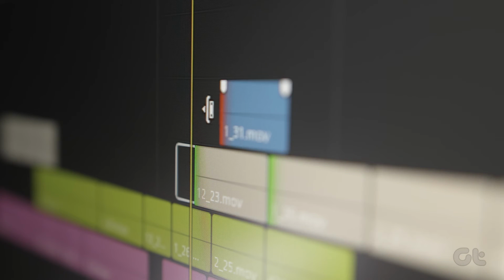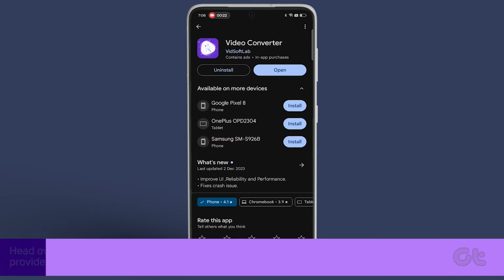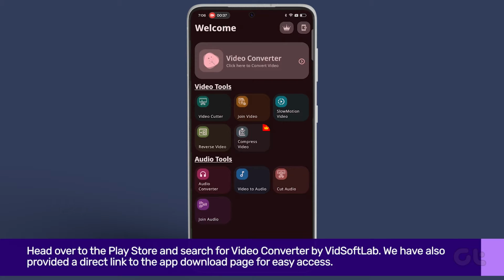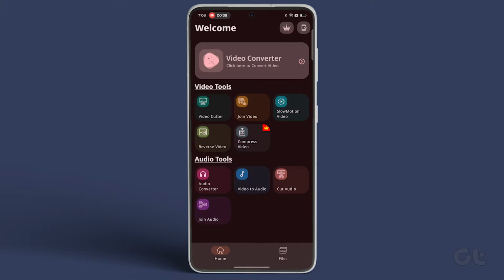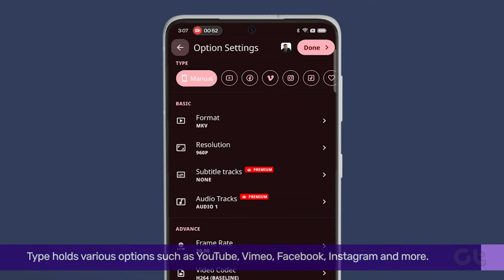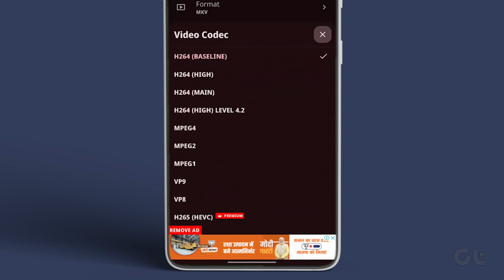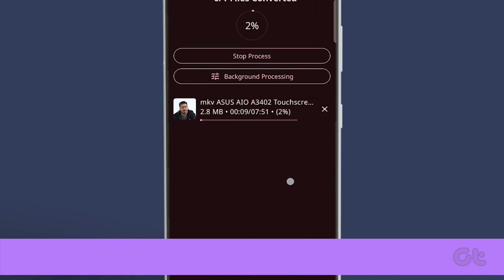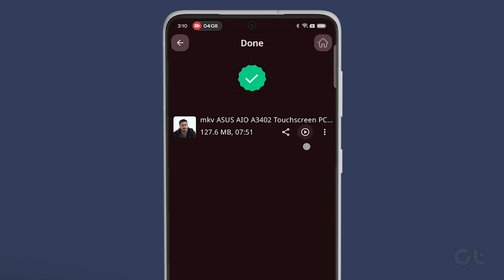How To Convert Video Files on Android | Convert Videos To MP4, MOV, MKV, AVI, FLV & More!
In this video, we are going to show a simple workaround to convert video to various formats manually and directly on your Android device!

The app does a great job in the audio department as well. Tools like Audio Conversion, Video to Audio conversion, cut or join media and much more!